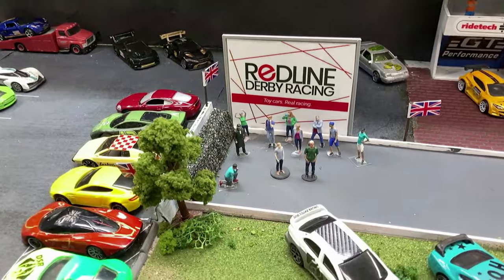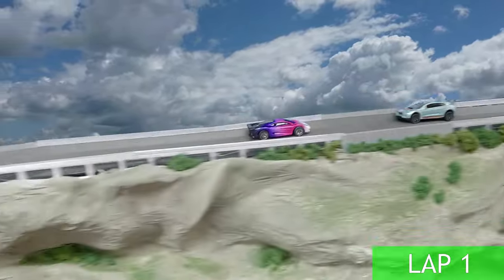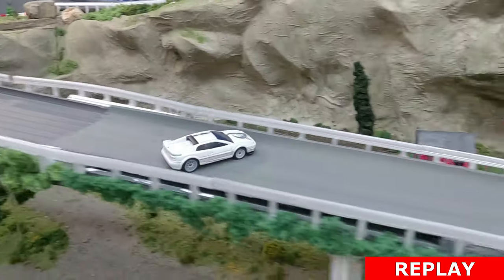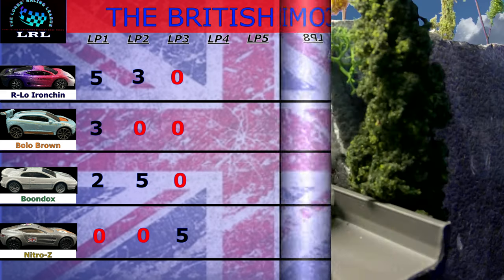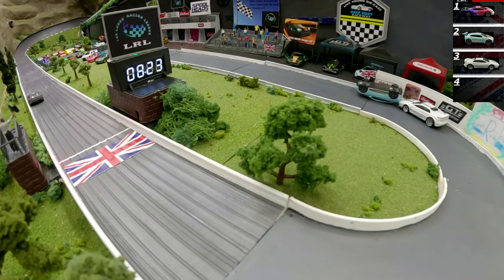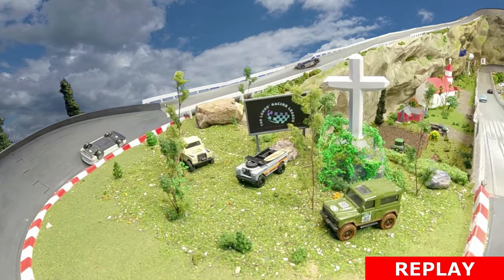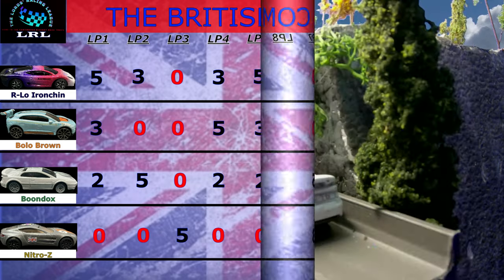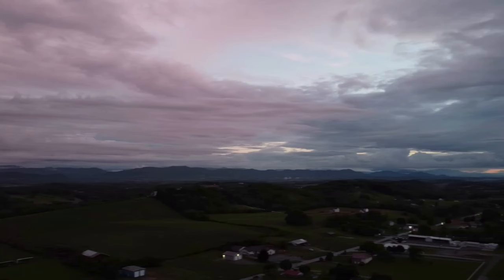The British are Coming! Round 1, NEW TRACK RECORDS!adultdiecastracing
Opening round of the British only tournament.
Drivers: R-lo IronChin, Bolo Brown, Boondox, Nitro Z. New TRACK TIMES set!